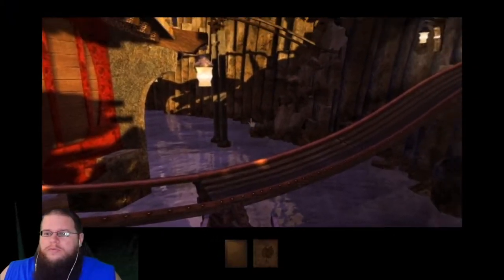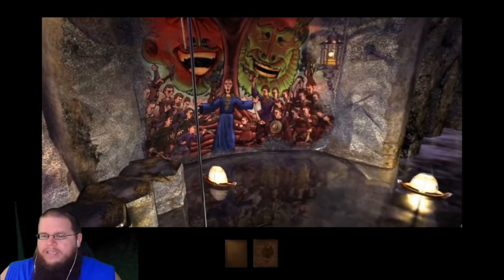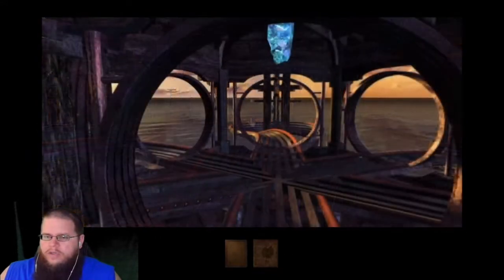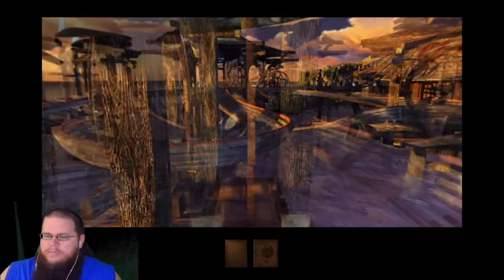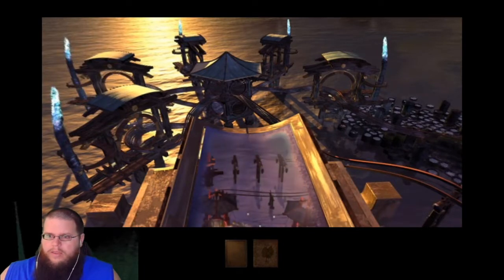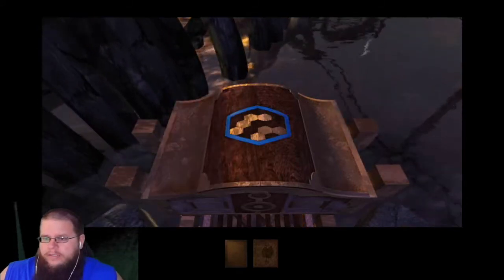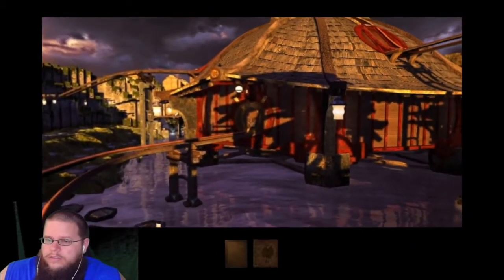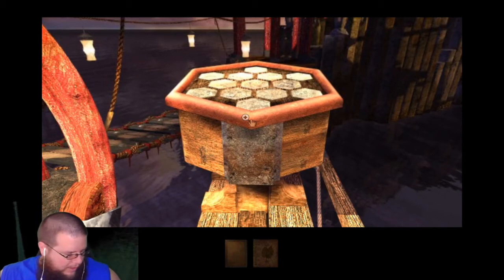As the ball rolls, so does the puzzles of Myst III Exile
The puzzle is right there in front of us. We must solve it as the ball rolls. The ball blows up once it reaches a portal. Can we find the correct settings and get this ball rolling? Can we find the solution? Find out today!

The Chimp Crew Discord is live! DM me in Discord, CajolingChimp#6808, for an invite!

Join the Misfit Crew discord and hang out with The Chimp and other awesome YT Creators